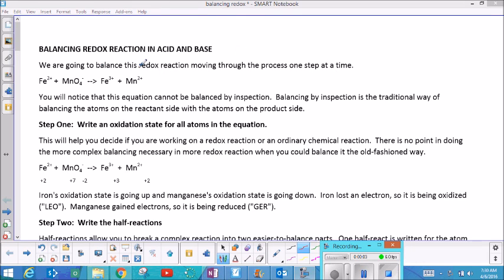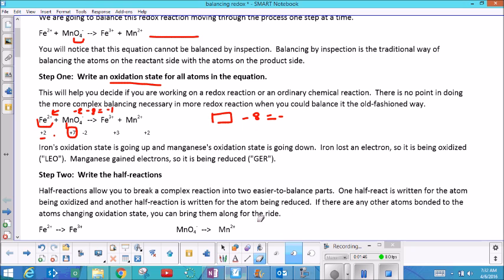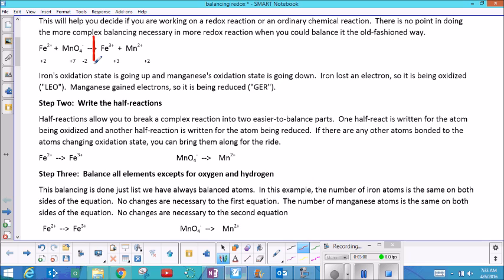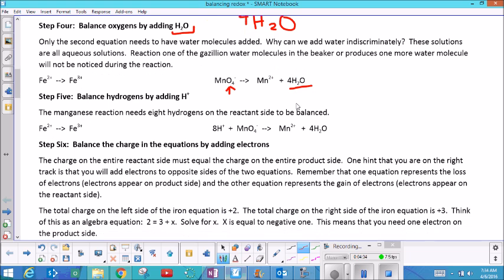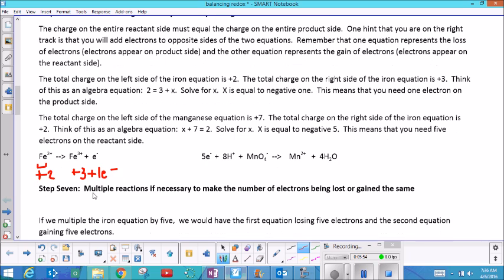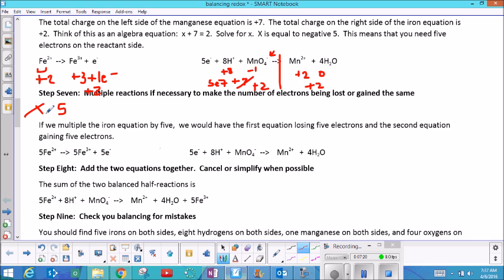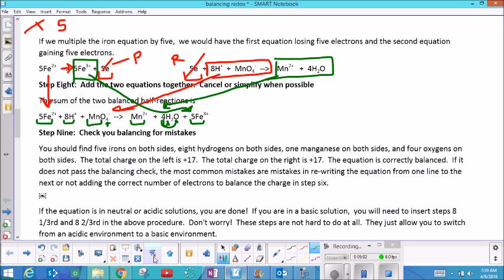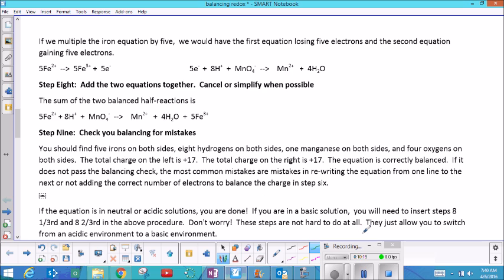balancing redox in acid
Step by step instructions to balancing in acidic solution